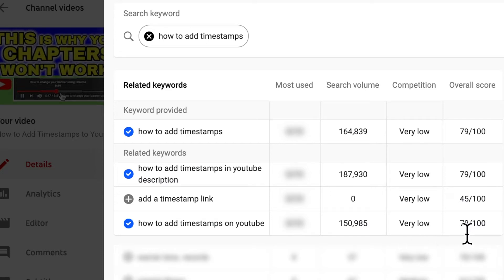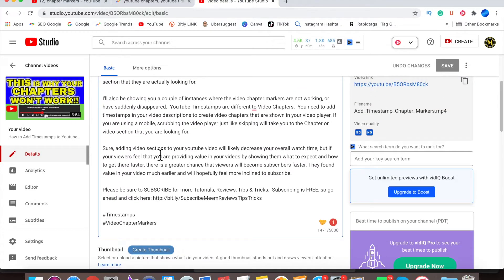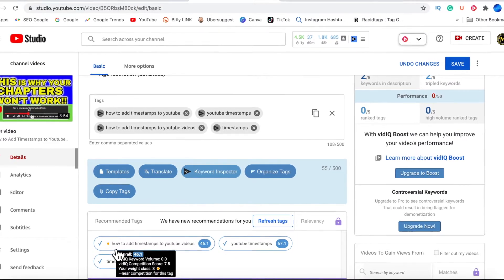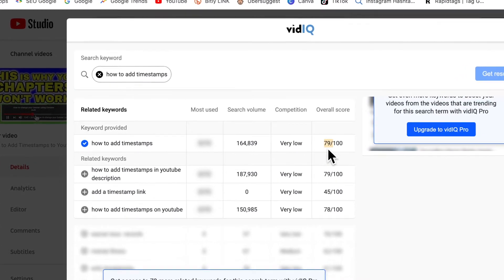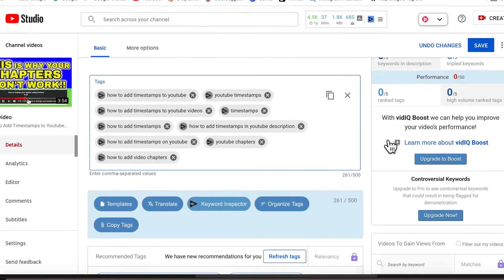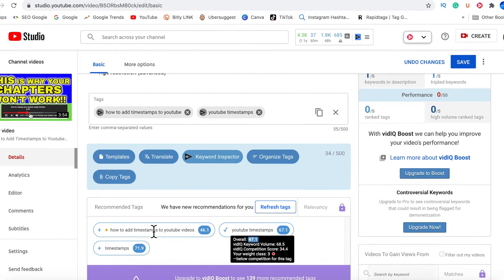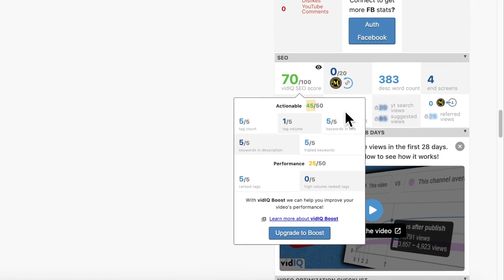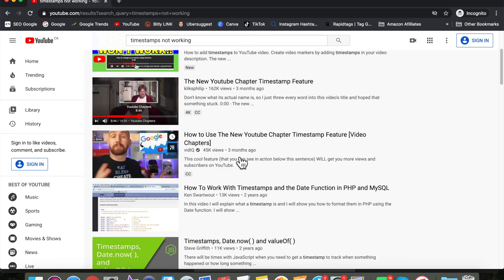Keywords and Tags: Small Youtuber Guide | Add Tags and Keywords to Youtube Videos 2020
How to add tags to your YouTube videos and how to do keyword research for youtube videos,. In this video, I'll be showing you how to get more views and rank your videos higher by adding tags properly to your Youtube video by searching for the right youtube keywords. This is called video SEO or Youtube SEO. A perfect tutorial if you are small YouTuber and have just started out. This tutorial will show you how to add tags to your youtube videos that are relevant and searchable tags and keywords. Along with tags, you need to include the relevant youtube keywords in your title and description that you are also including in your tags.

The best way to perform youtube keyword research 2020, is to use a youtube keyword research tool
 for youtube SEO.
If you're wondering how to do keyword research you can watch this youtube seo tutorial that shows you how to perform keyword research for youtube videos.

Doing keyword research for youtube videos will help your videos become searchable and eventually will start to rank #1 once you start getting more views.

Note: You can add more tags or replace your existing tags by clicking Edit video.

Using the youtube keyword research tool ViqIQ, a chrome extension, I'll provide you with a quick vidiq tutorial on how to use vidiq for youtube keyword research. This will help you to add tags properly and I'll be showing you the methods on how to choose the right tags and how to do keyword research for youtube videos.

I'll be showing you on VidIQ free version. This is more than enough, however, you also have the option to add vidiq pro free or Vidiq Boost, but again you must do what you can for video marketing purposes.

You can use other SEO Chrome extensions like Tubebuddy and Tubeast, but I personally find VidIq to be much easier to use and lets you enter an unlimited amount of tags to test out. But you can always compare vidiq vs tubebuddy to see which one you feel comfortable with.

To add tags to youtube videos is not necessary, but it does help your videos get a little SEO boost when you are.  It also gives you an insight as to how your video(s) are performing.

VidIQ will generate some tags for your videos to help you get started.  If you want to get more views on videos and rank your videos higher then you should definitely watch this tutorial on how to add tags to your youtube videos.  You want to aim for a higher search volume with lower competition.  VidIQ generates tags and will give you an overall score. so choose your video tags wisely if you want to gain more video views, watch hours, and rank your videos higher.  VidIQ is a great video search engine optimization tool. It will help you with SEO for your videos especially if you have no idea of how SEO works.

If you want to get more views fast and rank your videos fast, then you need to watch this tutorial!

TimeStamps
0:00 What will you learn?
0:09 Intro
0:11 Where to add Video Tags
0:24 How to start adding video tags
3:21 What is your SEO score and video ranking
4:16 Outro

Filming equipment owned and used for various videos:
Tripod - (Long Arm, Overhead, Stand Mount, Adjustable)
Tripod - AmazonBasics 60-Inch Lightweight with Bag
2-Head Continuous Studio Lighting Kit

Youtubekeywordresearch